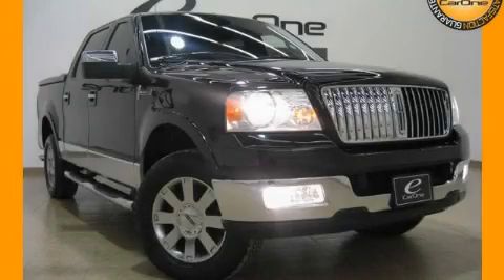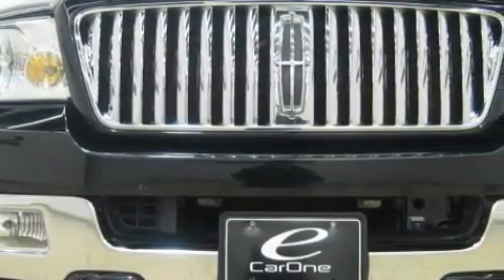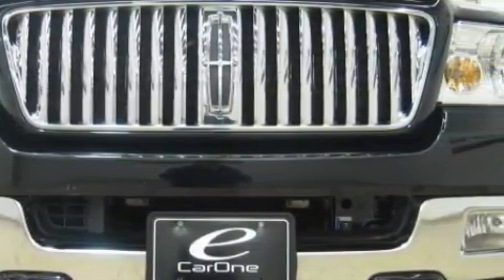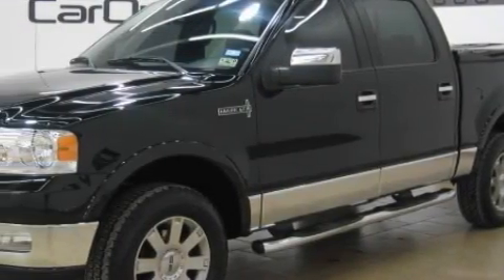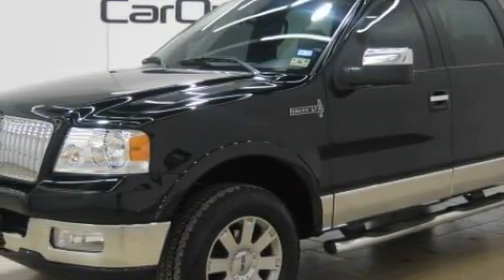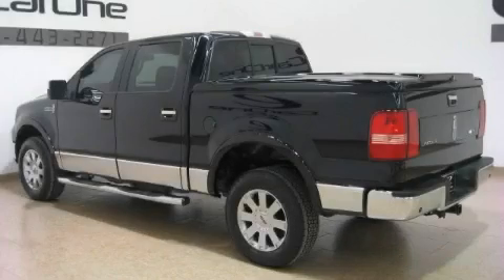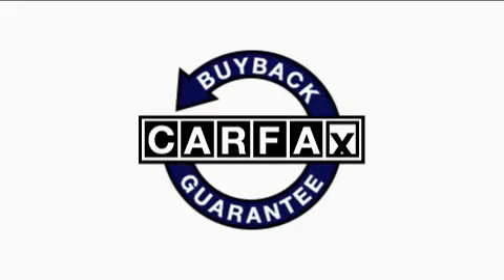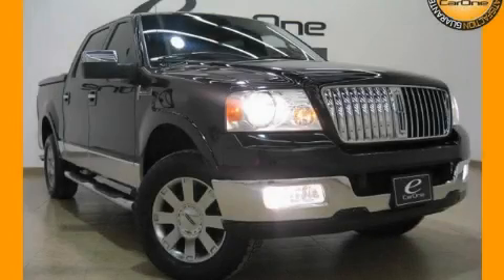Pre-Owned 2006 Lincoln Mark LT Carrollton TX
Year: 2006
 Make: Lincoln
 Model: Mark LT
 Engine: 5.4L SOHC 3V V8 Triton engine
 Trans.: Automatic
 Exterior: Black
 Miles: 68,802
 Interior: Tan

 1875 N. Interstate 35E